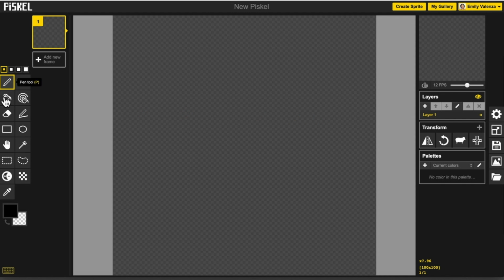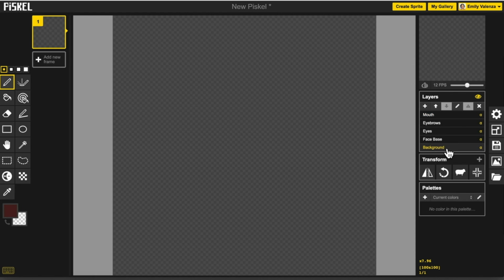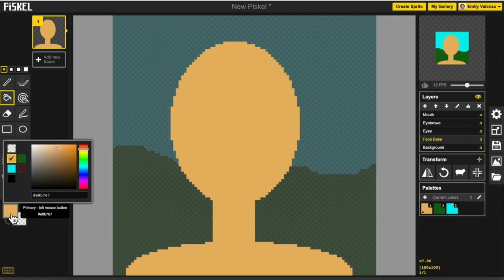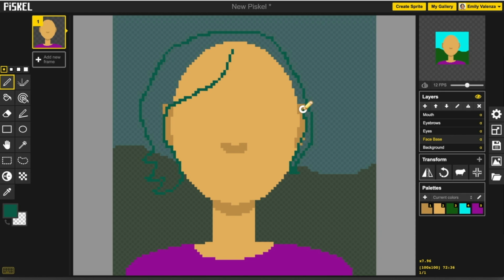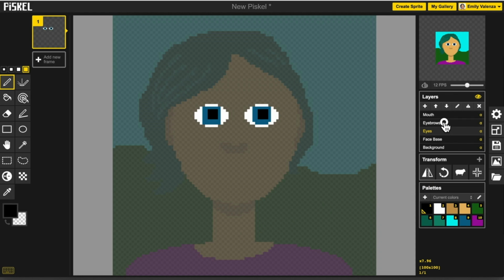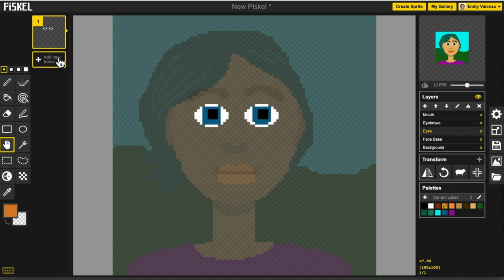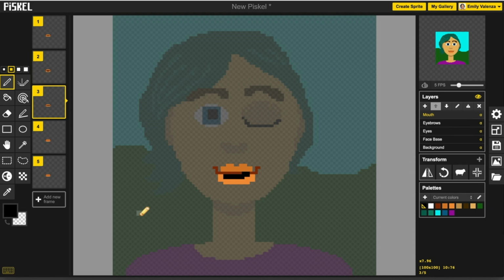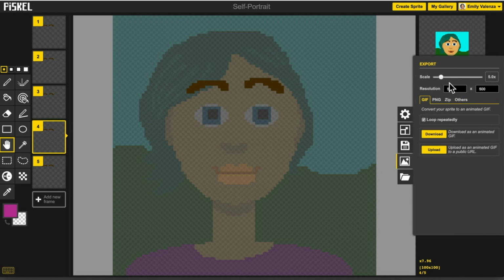Thumbnails: Animated GIF Portrait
Animated GIF Portrait